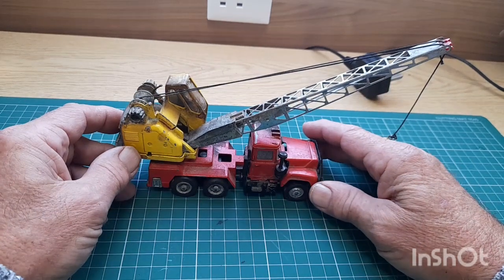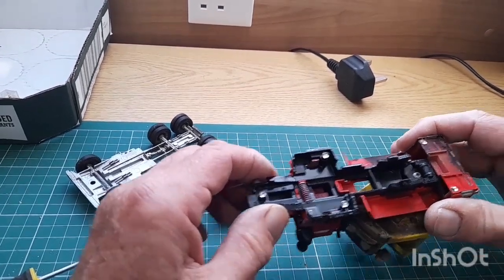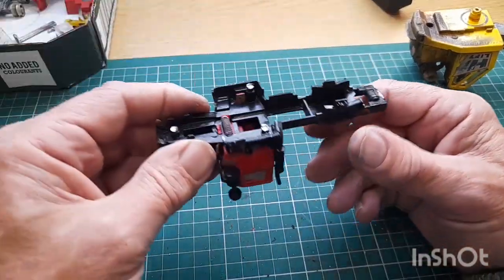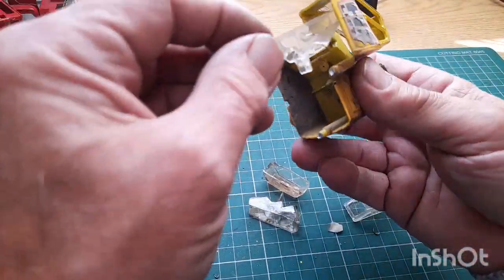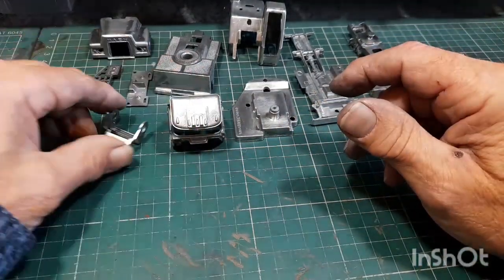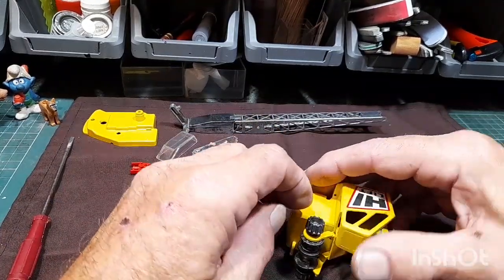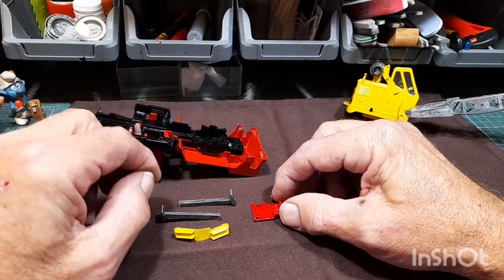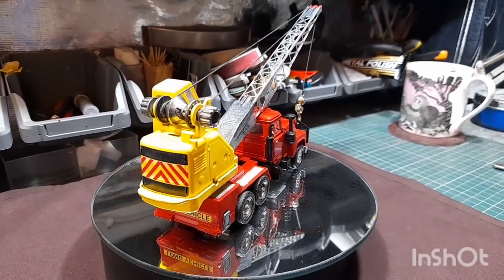Diecast Restoration Corgi major Mack Crane Truck No/1154 1972/76.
Corgi major Diecast Restoration Crane Lorry
this turned out really well ,it has a lot of parts over 43 parts ,this is a long video, so apologies for that .